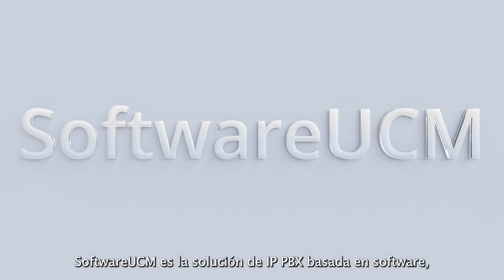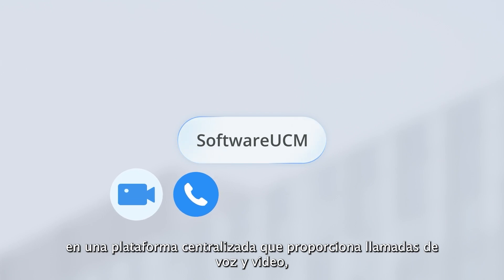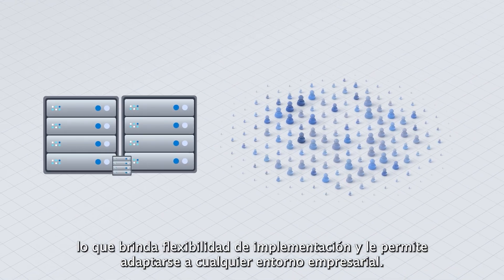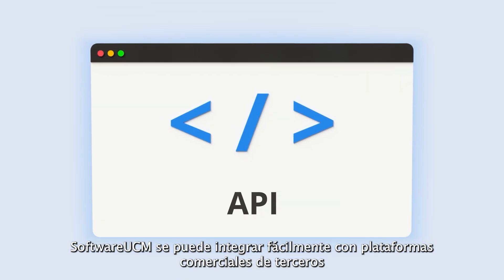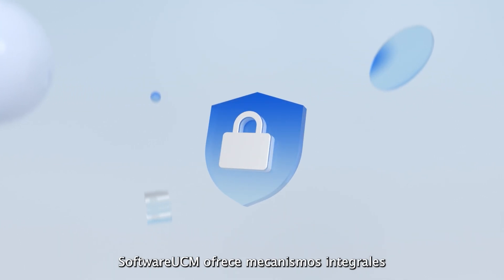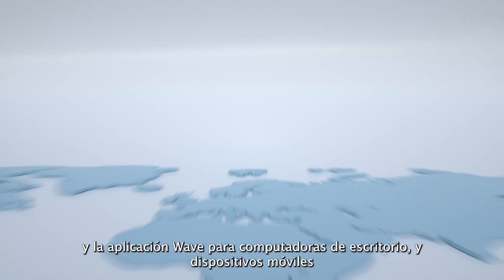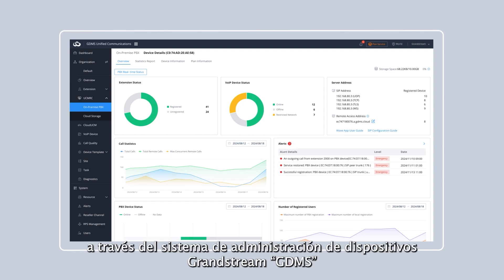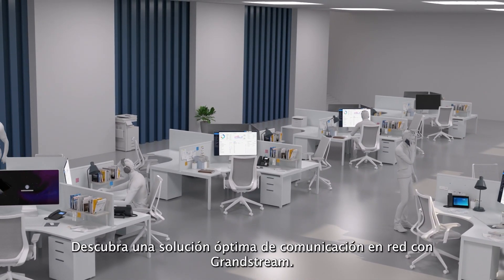SoftwareUCM: la solución PBX de Software de Grandstream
SoftwareUCM es una solución PBX basada en software que ofrece una plataforma escalable de comunicación y colaboración empresarial con potentes funciones e integraciones que permiten a los equipos ser más productivos que nunca. Basada en la galardonada plataforma PBX de la serie UCM, SoftwareUCM unifica todas las comunicaciones empresariales en una plataforma centralizada que ofrece llamadas de voz y video, reuniones, chat, datos, análisis, movilidad, acceso a instalaciones, intercomunicadores, videovigilancia y mucho más.